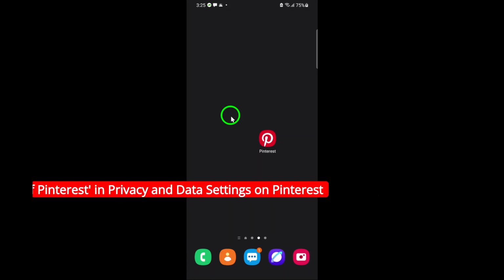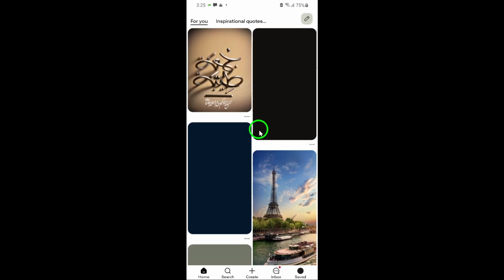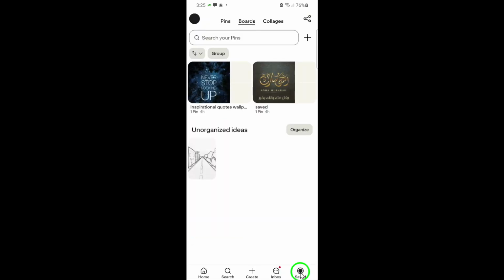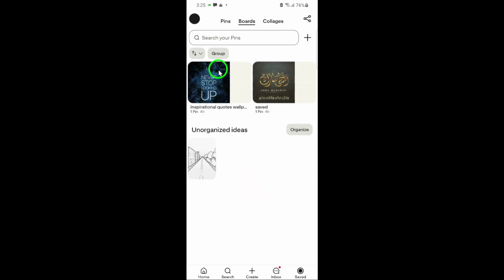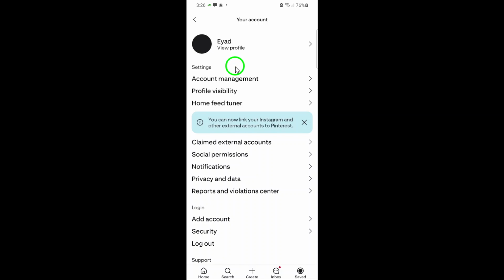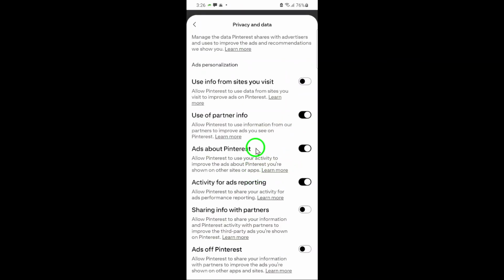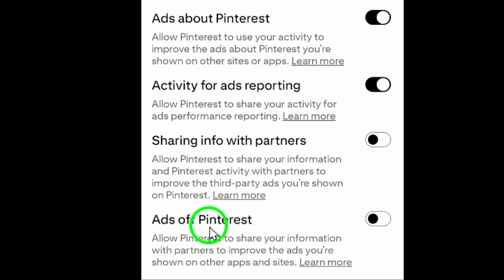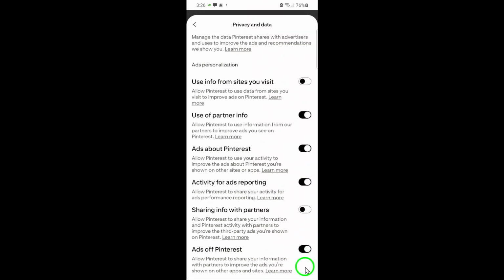How to Turn On 'Ads Off Pinterest' in Privacy and Data Settings on Pinterest (Updated)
Learn how to turn on 'Ads Off Pinterest' in your Privacy and Data Settings with this quick, updated guide. Take control of your Pinterest ad experience in just a few simple steps.

1. Open the Pinterest App

2. Go to Your Profile

3. Tap on your Profile picture at the top

4. Tap on Privacy and data

5. Under Ads personalisation, toggle on Ads off Pinterest-

Chapters:
00:00 Intro
00:12 Soultion
01:05 Outro